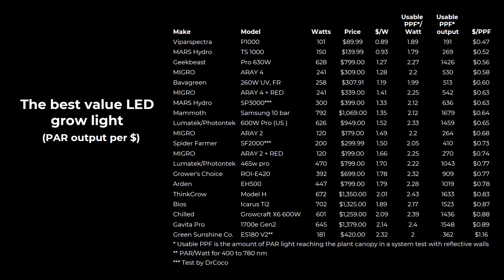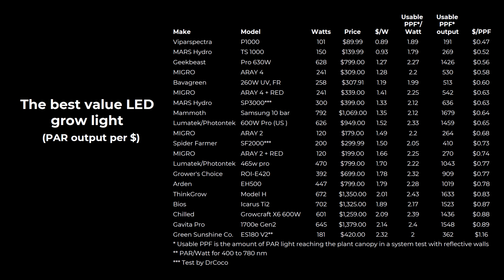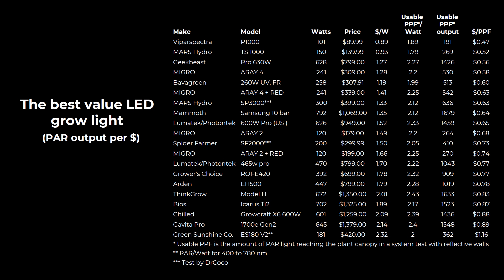What is the best value LED grow light I have reviewed?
Is it better to buy a cheap or expensive grow light?
The market has reduced the cost of LED grow lights dramatically in the last few years and it is still falling. Companies are using different design approaches from low cost and medium efficiency  to high cost and high efficiency but which is best?
I have tried to answer this as best as possible in two ways.
Fixture cost $/PAR output
The first chart is evaluates each light fixture for their light output V's cost. I use the test results from each light and divide the total light output (µmols/sec usable PPF) by its cost (before taxes and shipping).
3 Year cost (fixture cost + electricity)
I compare the cost of providing 750µmols/m2/sec (enough to cover 1m²) for 3 years.
In this comparison the higher efficiency fixtures will have lower running costs and make ground on the cheaper fixtures.
It hurts to not be on the top of either category but I hope you appreciate the data :)
take care, Shane

List of led grow lights reviewed and costed:

Make Model
Viparspectra P1000
Aponuo 1,000W' LED
MARS Hydro TS 1000
Geekbeast Pro 630W
MIGRO  ARAY 4
Bavagreen 260W UV, FR
MIGRO  ARAY 4 + RED
MARS Hydro SP3000***
Mammoth Samsung 10 bar
Lumatek/Photontek 600W Pro (US )
MIGRO  ARAY 2
Spider Farmer SF2000***
MIGRO  ARAY 2 + RED
Lumatek/Photontek 465w pro
Grower's Choice ROI-E420
Arden EH500
ThinkGrow Model H
Bios Icarus Ti2
Chilled Growcraft X6 600W
Gavita Pro 1700e Gen2
Green Sunshine Co. ES180 V2**